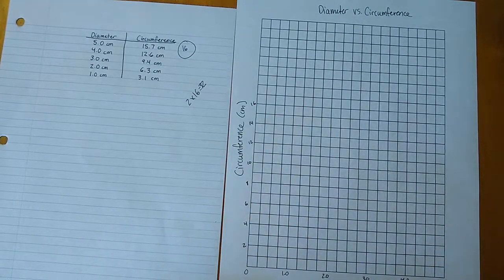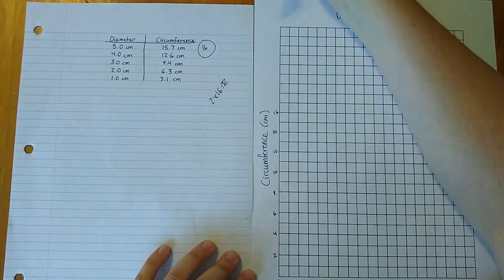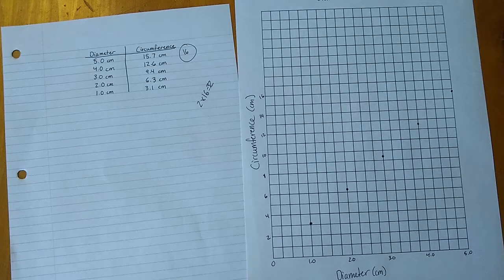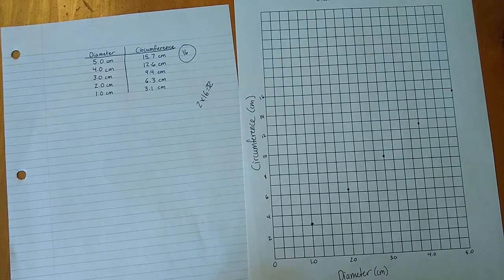Graphing Part 2: Graphing Your Data